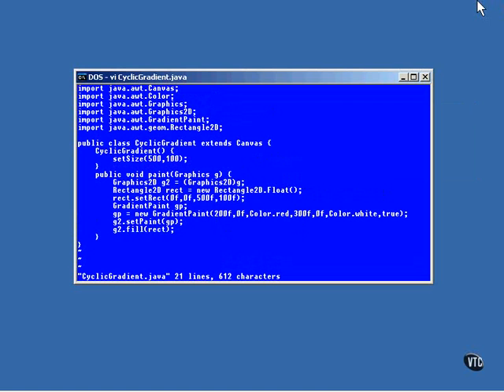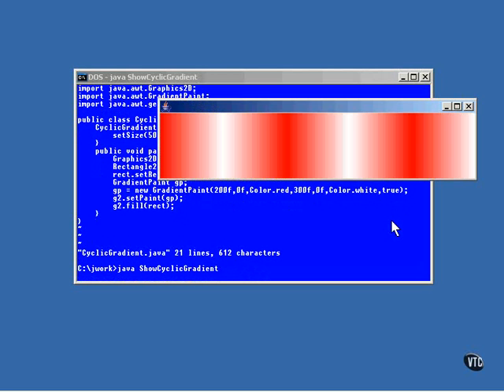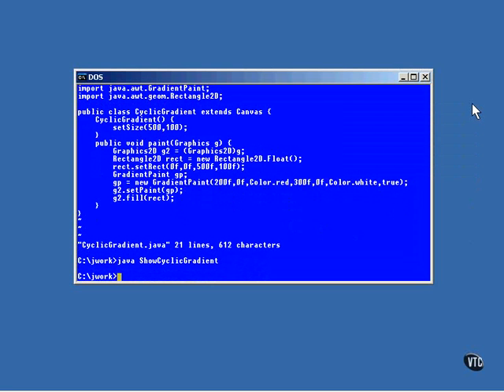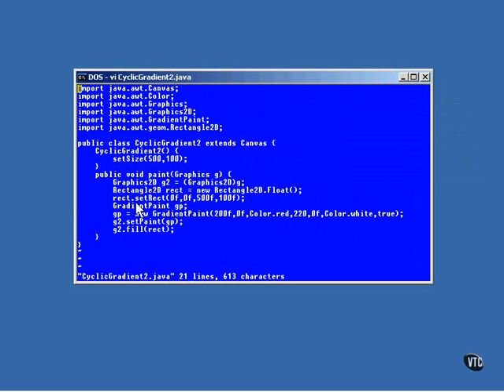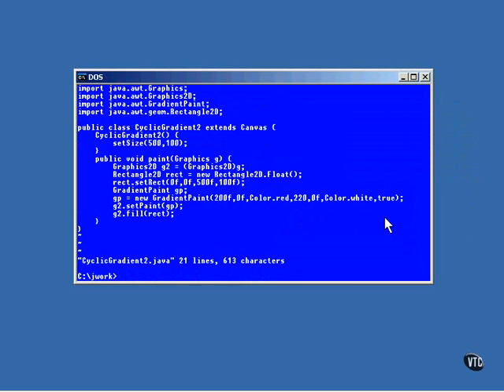Cyclical Color Gradient